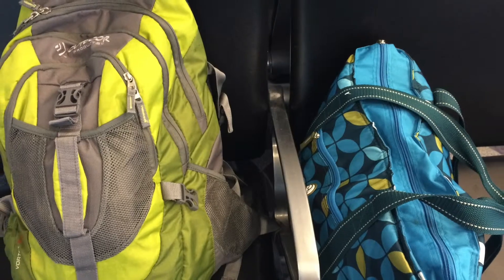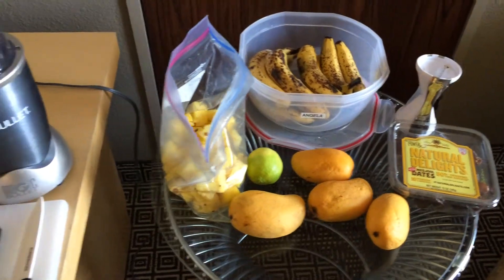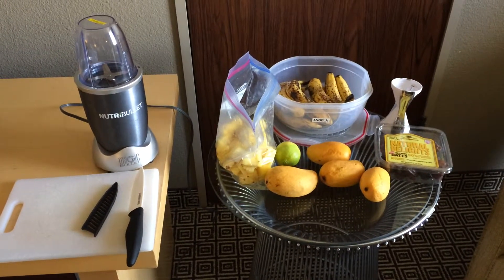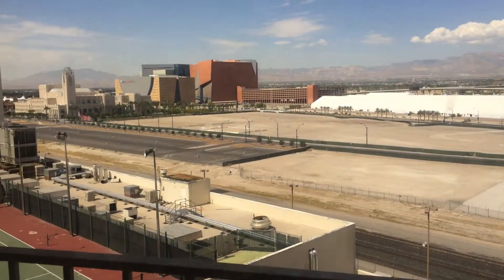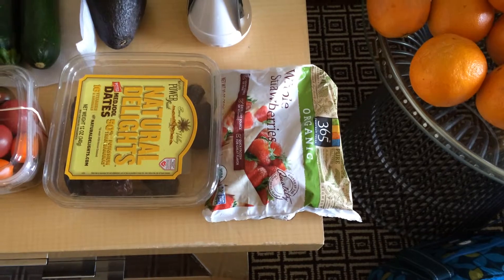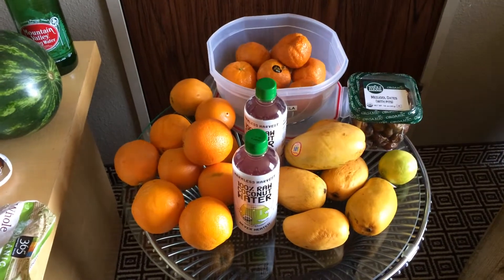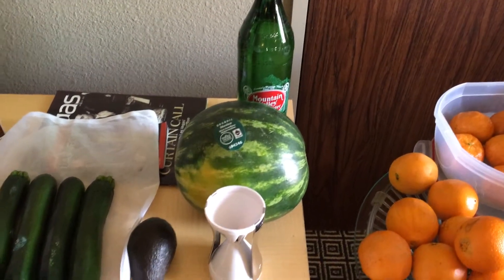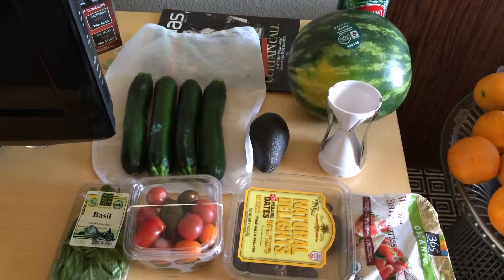What I ate in Las Vegas as a Raw Vegan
For more inspiration on healthy living 🍉 and travel ⛵️check out my